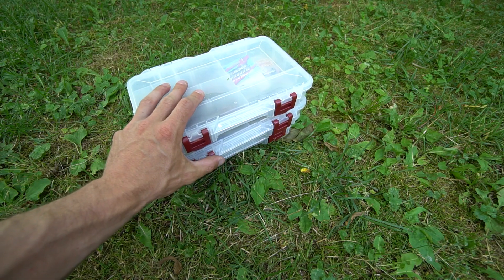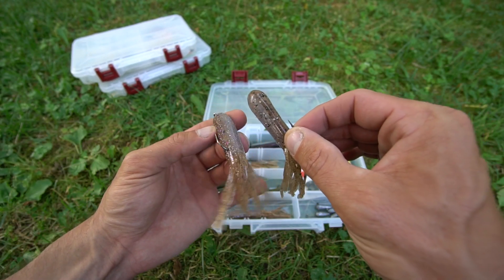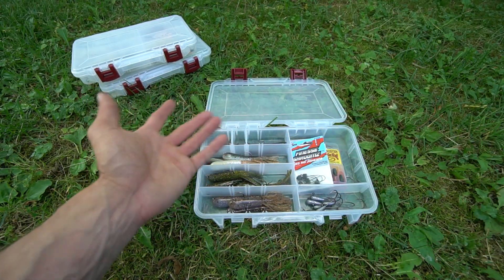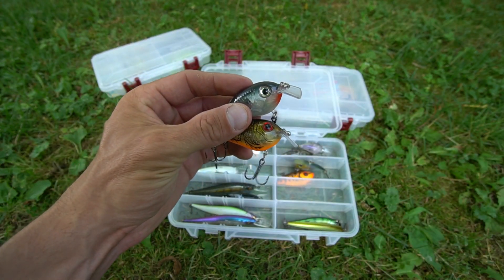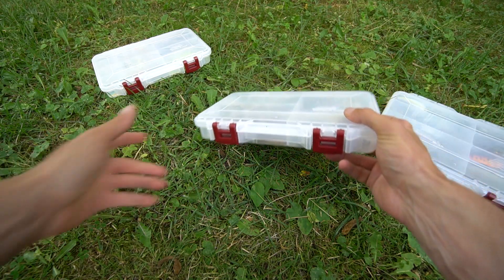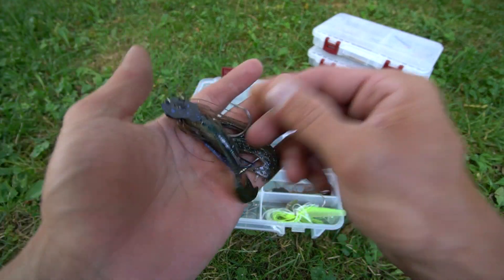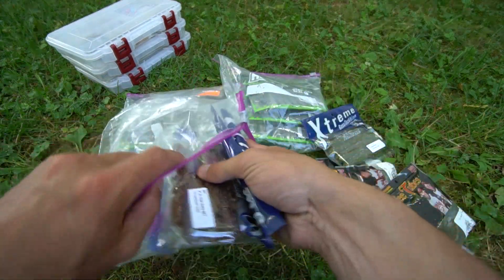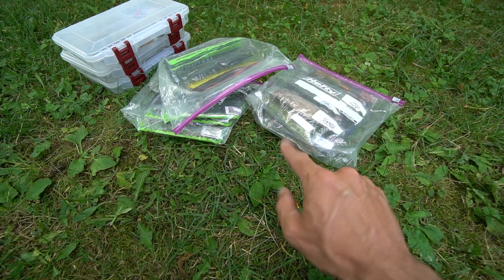Summer 2020 Fishing Tackle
Summer 2020 fishing tackle boxes include all of the lures that I have and will be fishing this summer for largemouth bass and smallmouth bass. Tubes, ned rigs, dropshots, crankbaits, jerkbaits, spinnerbaits, chatterbaits, etc. Summer fishing can be tough but can also be very rewarding if you put the time in to find fish and figure out what baits will trigger a reaction strike or match the hatch when you find the bait fish or see what fish spit up. These fishing lures are very effective up here in Michigan and yet again I forgot to include topwater to the summer fishing lures.